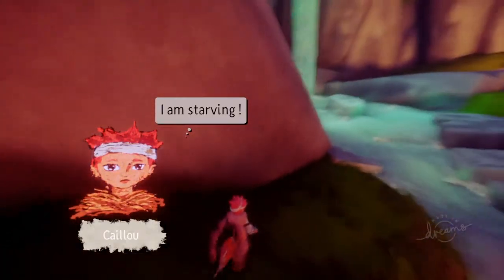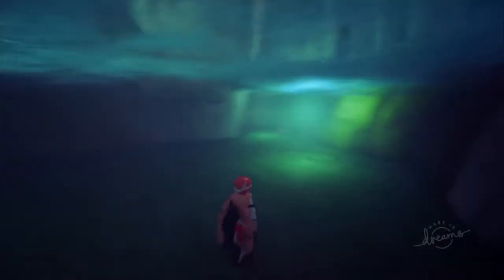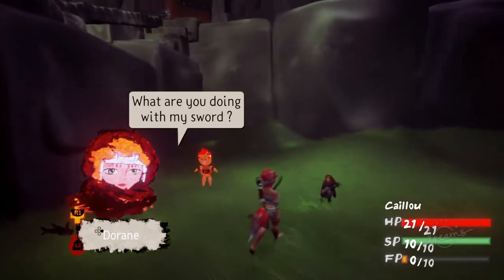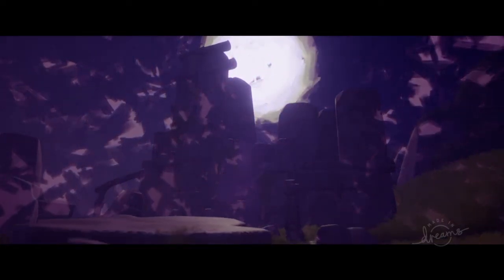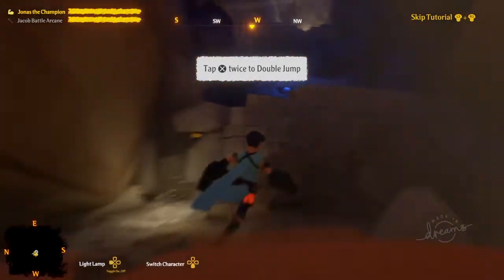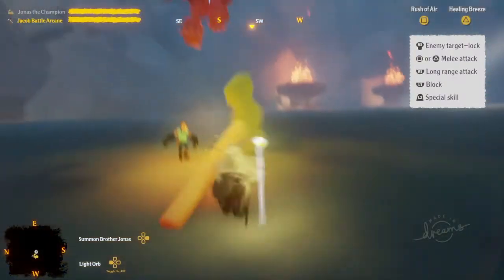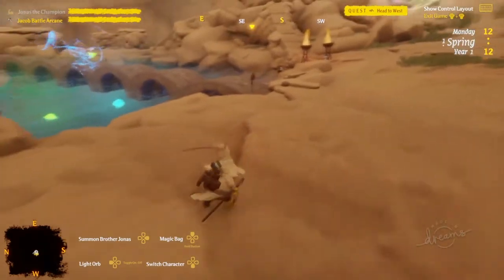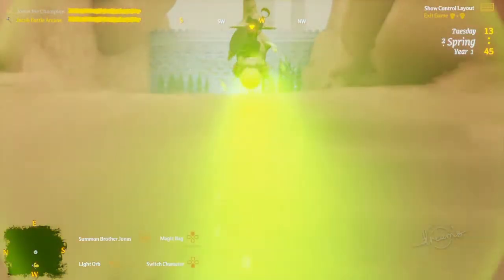Two Awesome Adventure Games | Afternoon Dreams Review: Caillou's Journey and Jacob and Jonas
Two adventure games I've wanted to review for a while, the first double review. Depending on how this goes multi-dream reviews may be the standard for this series in the future.